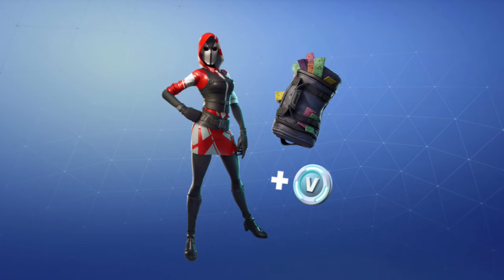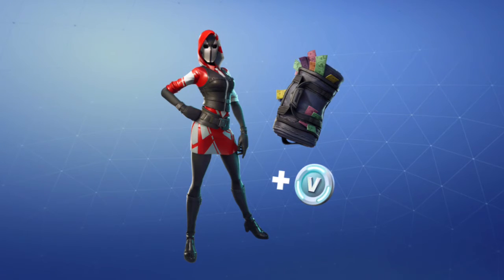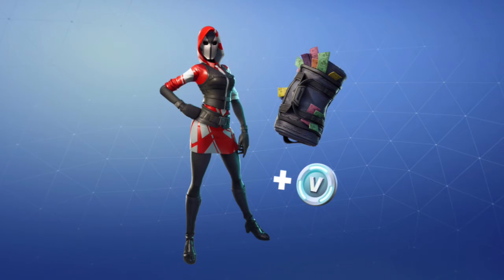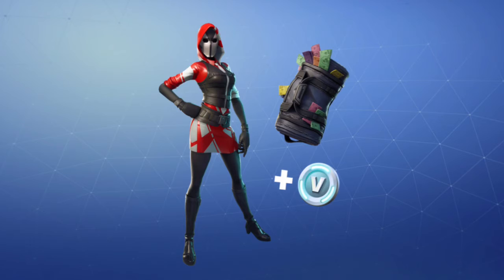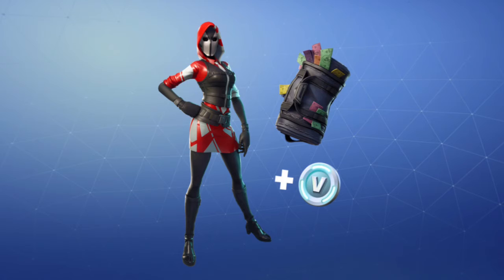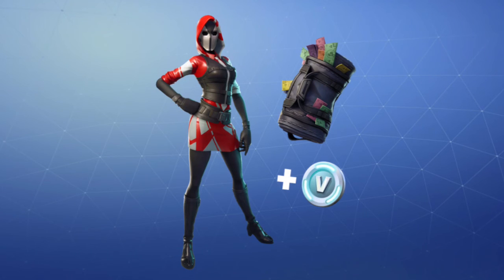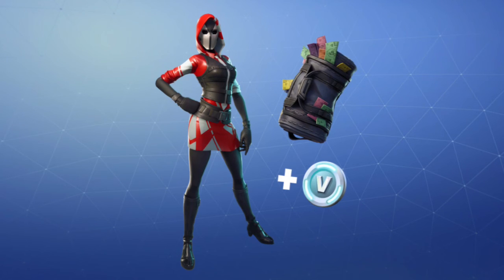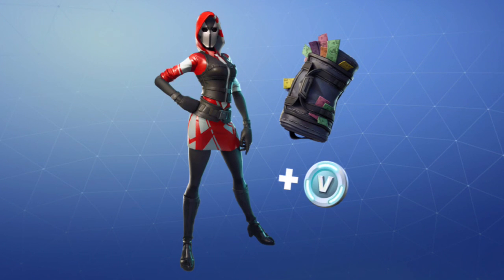FORTNITE STARTER PACK 3 RELEASE DATE! How to get the Ace Starter Pack 3!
In this video I tell you how to get the ace starter pack in Fortnite and how to get a free skin and back bling! This is the release date of the starter pack 3 release date and I show how to get the ace starter pack! This video explains when the fortnite starter pack 3 is coming out and how to get free skins in Fortnite!